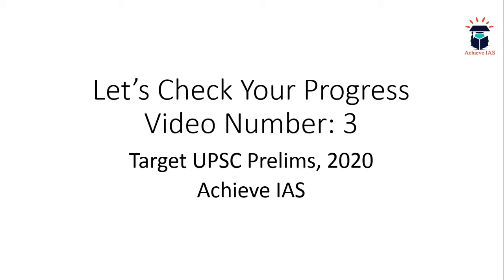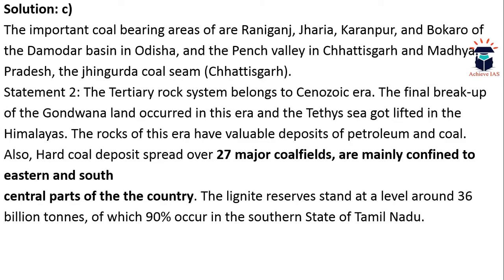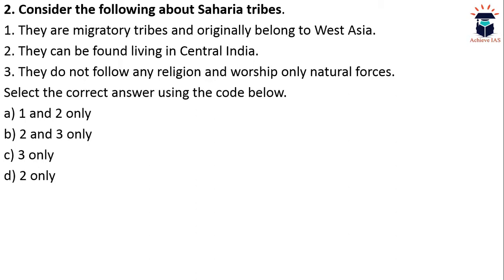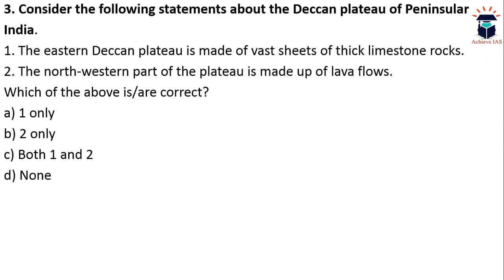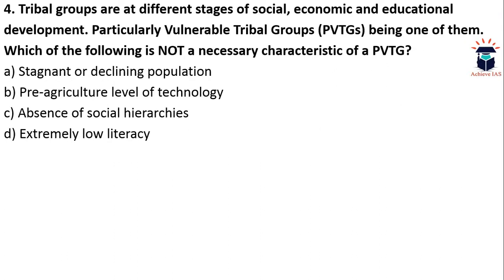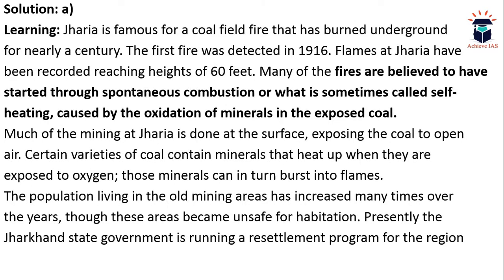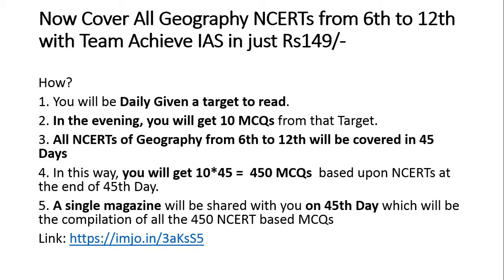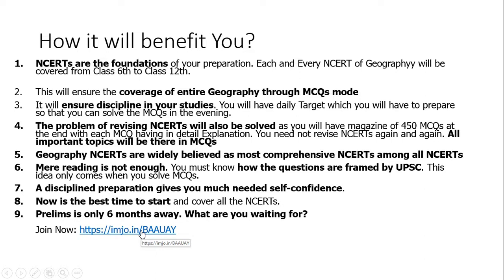Let's Check Your Progress for CSE 2020, Video No. #3, Achieve IAS